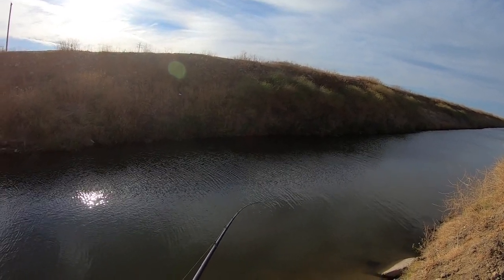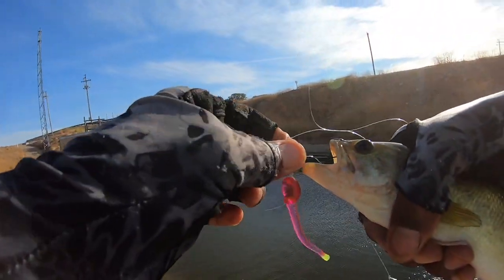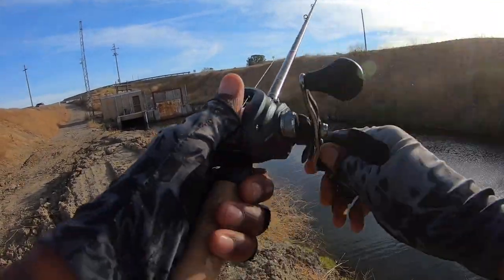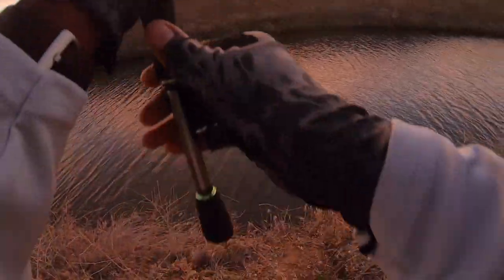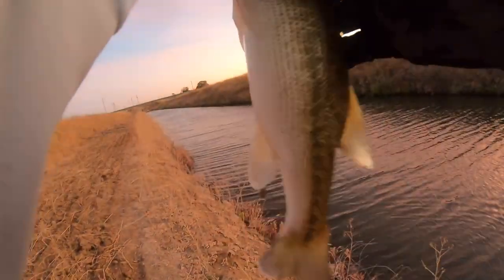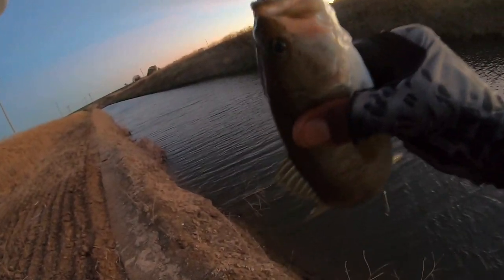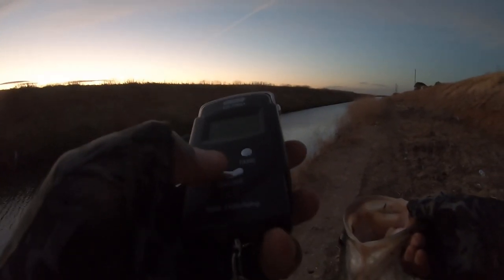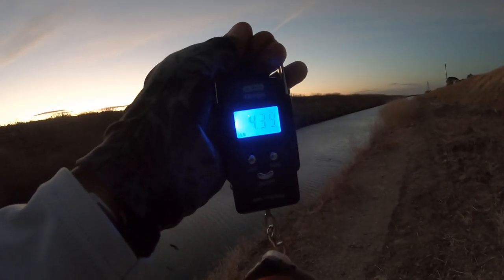Looking for Big Bass in Wind and Current in a Local Canal!!!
Bass Fishing a Local Canal.

Nasci C3000 Spinning Reel by Shimano
Shimano SLX 150